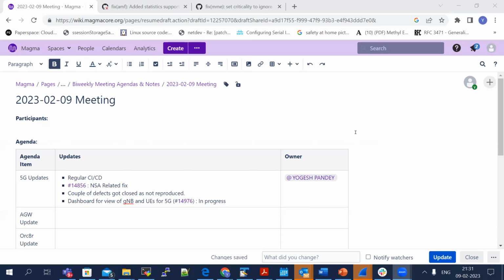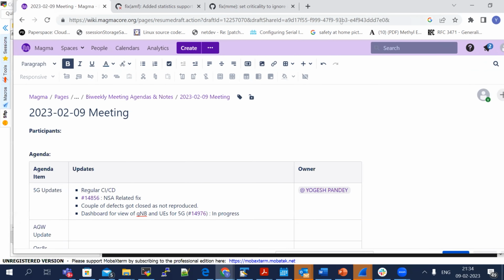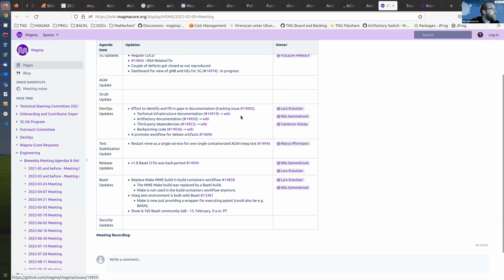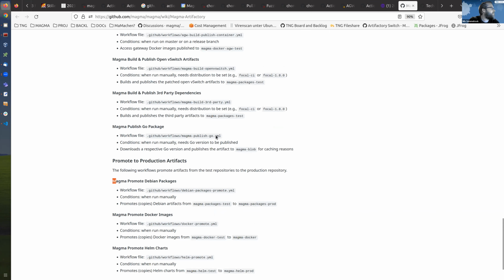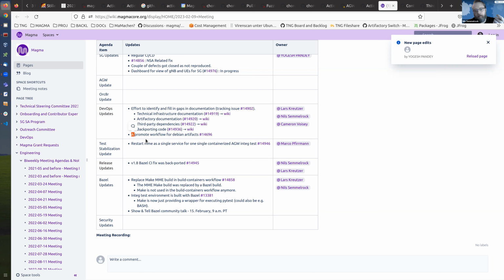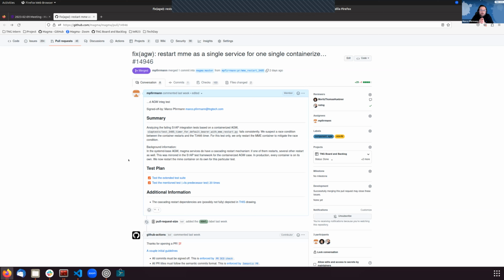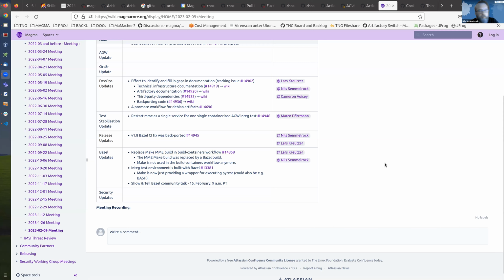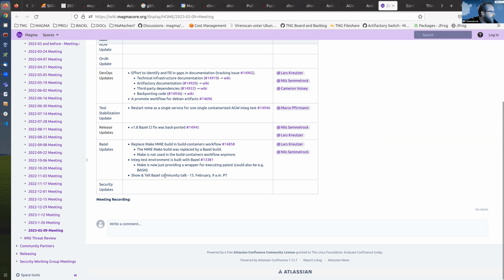Magma Biweekly Engineering Meeting - February 9, 2023